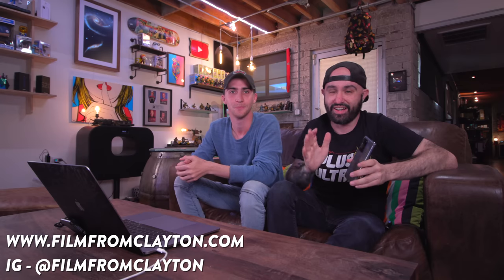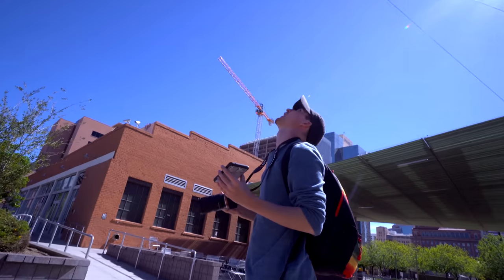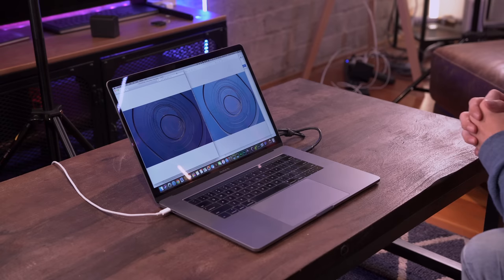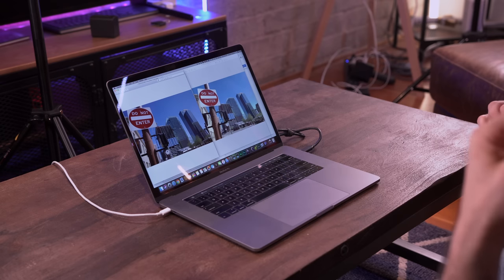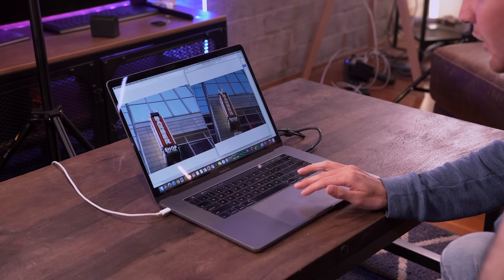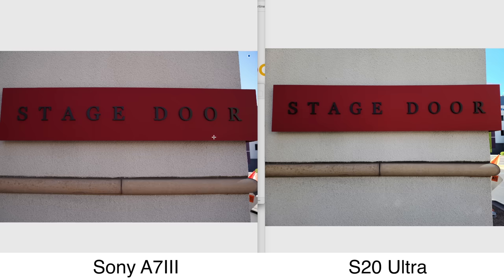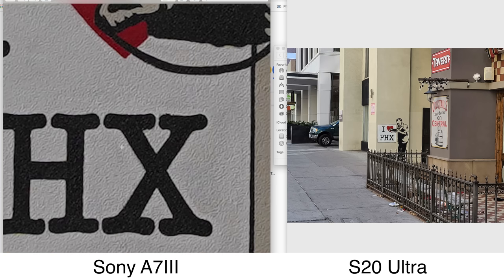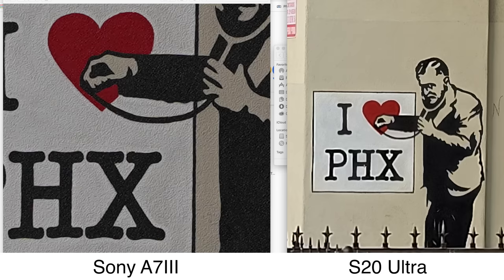Galaxy S20 Ultra vs Professional Camera - Photographer Review!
Samsung Galaxy S20 Ultra Camera Test vs Pro Photographer and Camera! Galaxy S20 Ultra vs Pro Camera Review. Does the S20 Ultra stack up against a full frame photography camera? Check out this Galaxy S20 Ultra Camera Review from a professional photographer to find out!